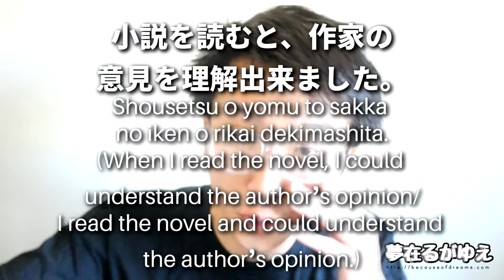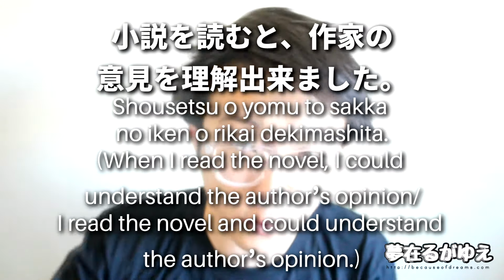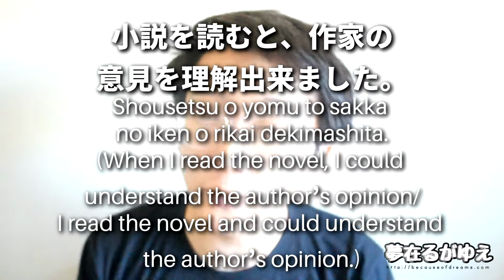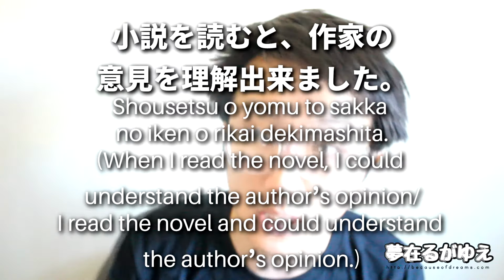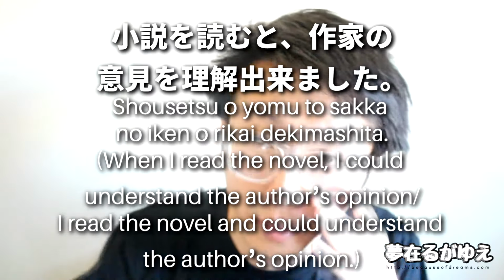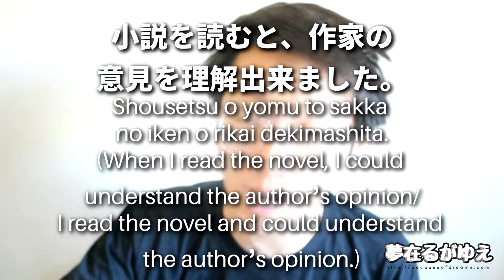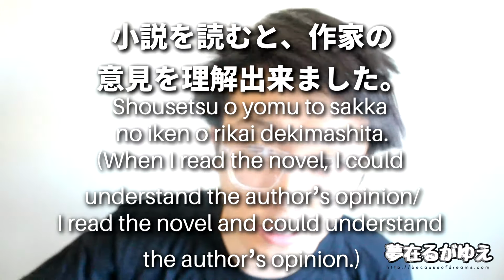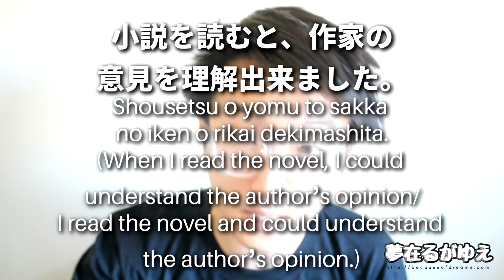「Learn Japanese」 (Dictionary/Negative-ない Form)CLAUSE1とCLAUSE2 as “C1 and C2” (pt. 1 of 2)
「Learn Japanese」 (Dictionary Form/Negative-ない Form)CLAUSE1とCLAUSE2 as (“When/If/Whenever C1,C2”)

This grammar pattern is one of the most commonly used constructions because it has so many different meanings depending on the tense of the overall sentence, thus making it also one of the most tricky grammar constructs.

The one rule that sustains throughout all instances of this grammar construct however is that CLAUSE1 must either be in the Dictionary Form of the Negative-ない Form. Therefore, what changes the meaning of the grammar construct is the tense that CLAUSE2 is in. The main distinction is between when CLAUSE2 is in the past tense and when CLAUSE2 is in the non-past tense, both scenarios of which further break down into a number of next-tier conditional cases.

When CLAUSE2 is in the past tense:
Then the entire sentence is in the past tense,so both CLAUSE1 and CLAUSE2 are in the past tense. And so then, one of the following will apply:

1.) CLAUSE1 and CLAUSE2 represent past occurences that unintentionally happened consecutively, as in, “CLAUSE1, then CLAUSE2” (notice how the actions of CLAUSE2 cannot be controllable by the subject of the sentence)

2.) CLAUSE1 is meant to represent a setting for CLAUSE2, as in, “when/while CLAUSE1 was going on, CLAUSE2 occured” (CLAUSE1 is commonly conjugated into the て-Form + いる construction to express it as an ongoing action)

3.) CLAUSE1 transitions from being the main action to the background for CLAUSE, as in, “when CLAUSE1 happened, the speaker discovered CLAUSE2” (notice that CLAUSE2 here must represent either an event that is already in progress or a state of affairs and therefore cannot be something that occured after it was discovered by means of CLAUSE1)

Example(s): (Case #01.)

私の絵を見せると、ジョージワシントンは笑った。
Watashi no e o miseru to George Washington wa waratta.
(I showed my drawing to him and George Washington laughed.)

小説を読むと、作家の意見を理解出来ました。
Shousetsu o yomu to sakka no iken o rikai dekimashita.
(When I read the novel, I could understand the author’s opinion/I read the novel and could understand the author’s opinion.)

Example(s): (Case #02.)

部屋を掃除していると、お金を見つけた。
Heya o souji shite iru to okane o mitsuketa.
(I was cleaning my room and found some money/While I was cleaning my room, I found some money.)

ラボでコンピューターを使っていると、停電があった。
Lab de computer o tsukatte iru to teiden ga atta.
(I was using a computer in the lab when there was a blackout.)

Example(s): (Case #03.)

コンビニにコーラを買いに行くと、ジョージワシントンがいた。
(Conbini ni cola o kai ni iku to, George Washington ga ita.)
(I went to the convenience store to buy some soda and noticed George Washington was there.)

ドアを開けると、雨が降っていました。
Door o akeru to, ame ga futte imashita.
(I opened the door and noticed that it was raining.)

*Notice that no matter which conditional case this grammar pattern takes on, CLAUSE2 can never be expressed as something volitional to the speaker (i.e. a demand, request, intention, etc.).

Edit(s):
*While the kanji in the video for akeru is correct, the romanji is incorrectly shown as "kakeru" and also pronounced that way in the video.